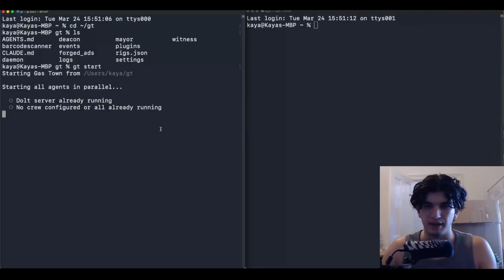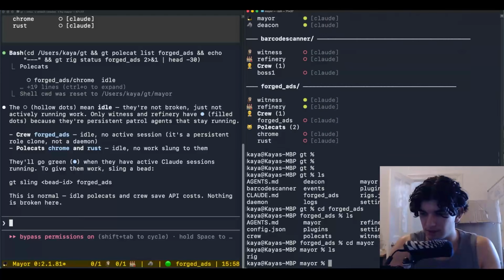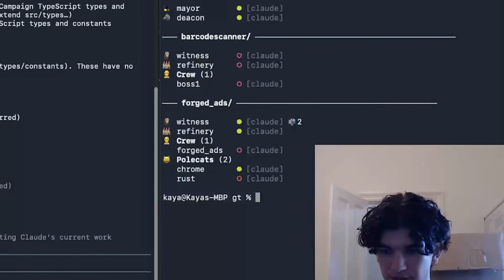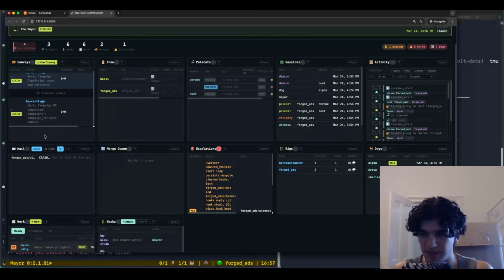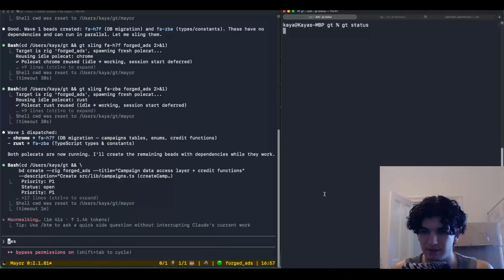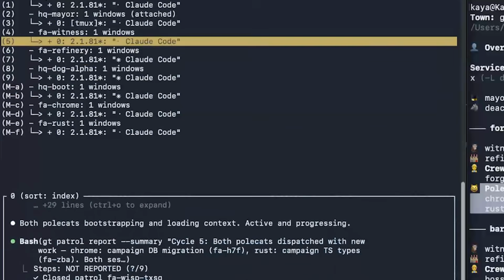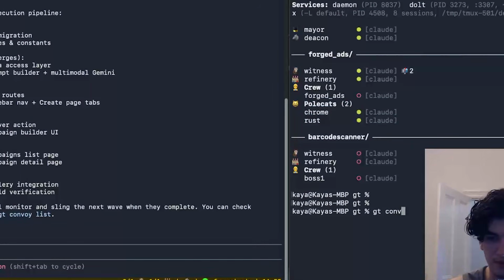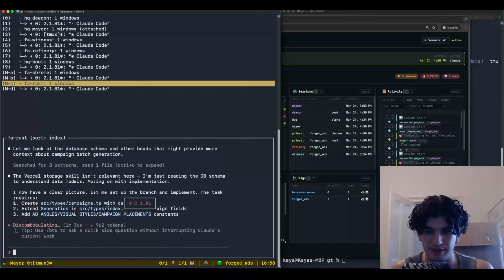how to use gastown (claude code agentic coding agents) [opensource]